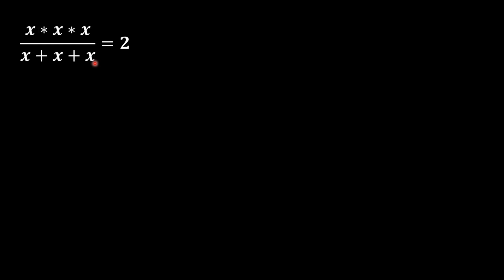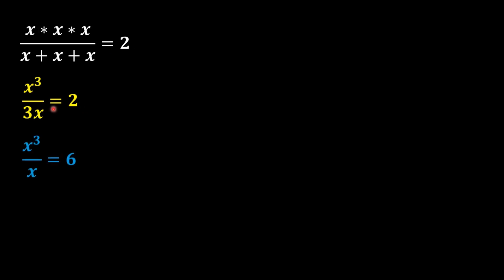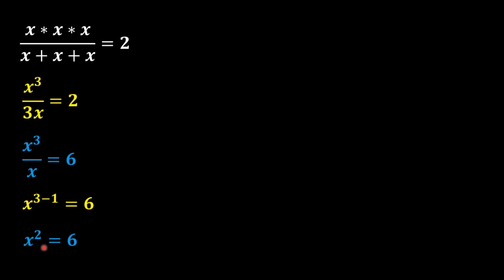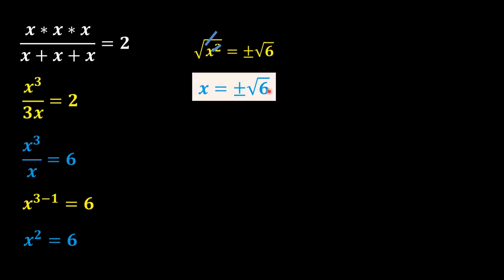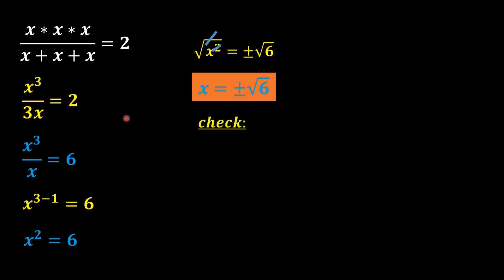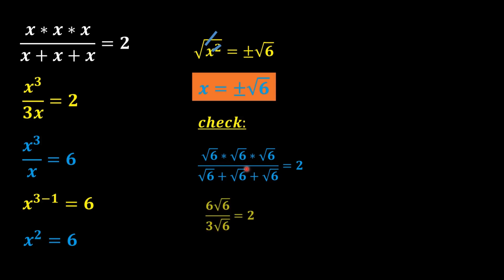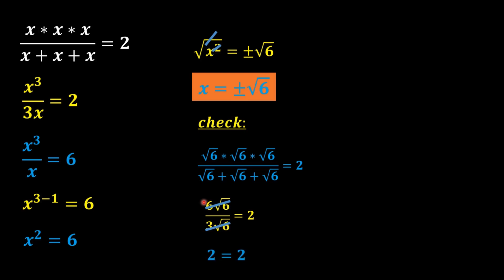China| Can You Solve This? | Math Olympiad | A-Maths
Can You Solve This Challenging Math Olympiad Problem?
Mathematics competitions like the China Math Olympiad often present unique and thought-provoking problems that test your logic and algebraic skills. One such intriguing question is:
{x * x *x}/{x + x + x} = 2
At first glance, it might seem tricky—but with the right approach, you can solve it step by step. In this blog, we'll break down the solution clearly and effectively. Let's dive in!